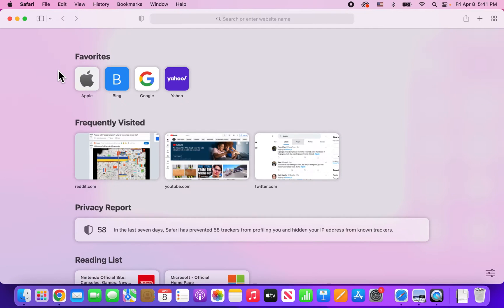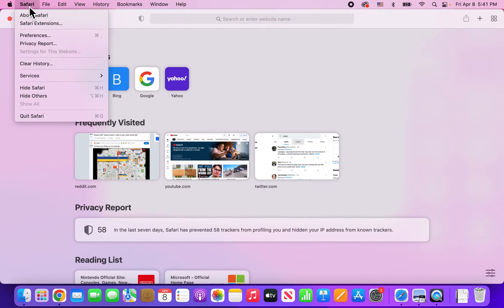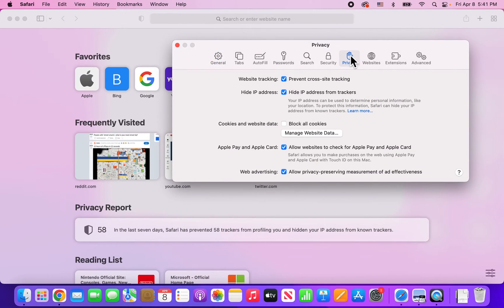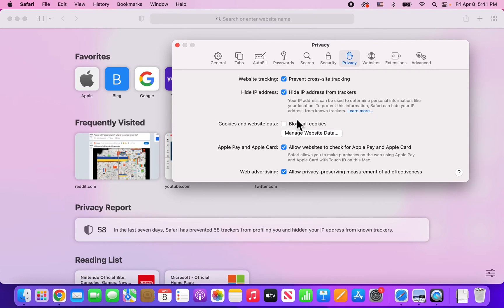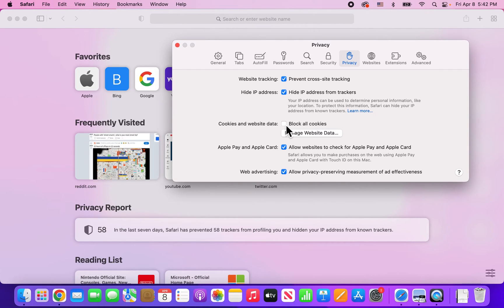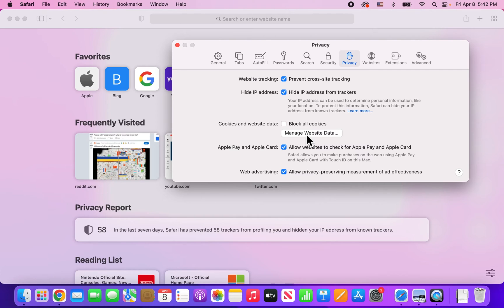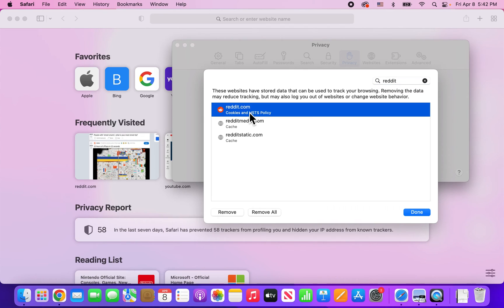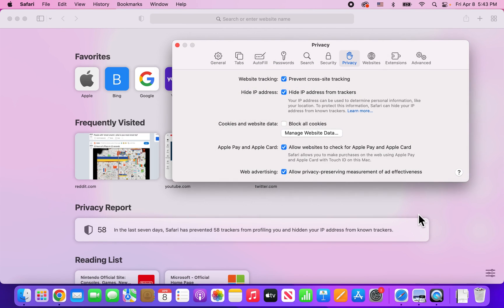How to Enable Cookies - Safari for MacBook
How to turn on (or turn off) cookies for Mac. Apple MacBook Pro 16 used.